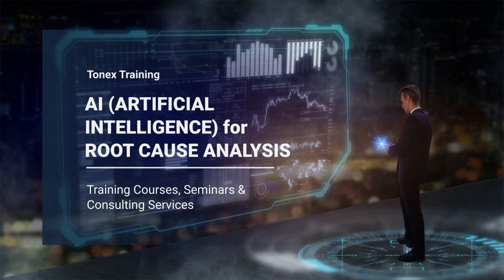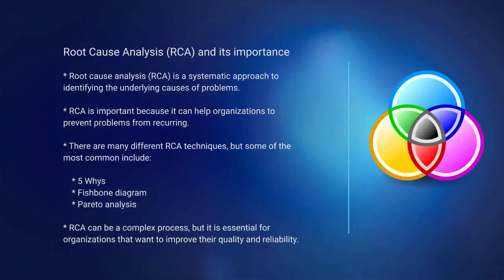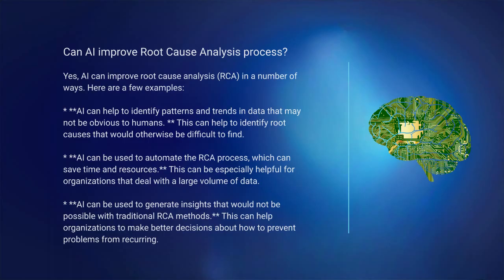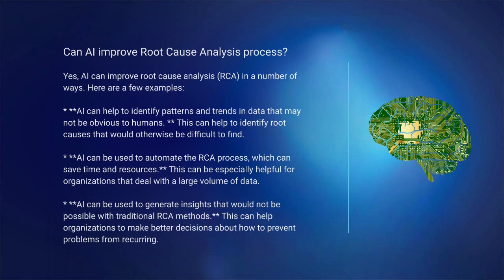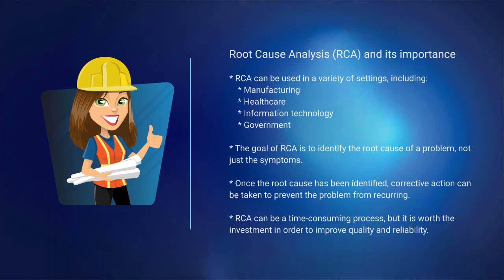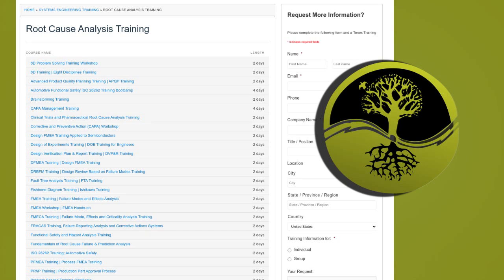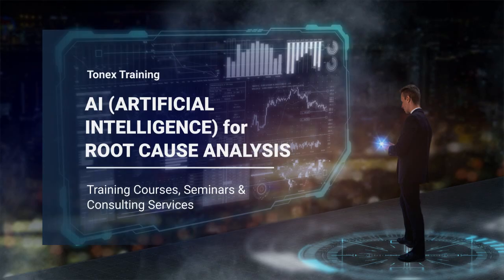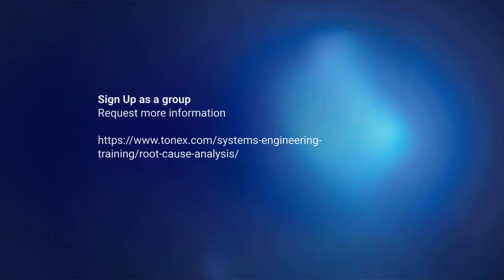Can AI improve Root Cause Analysis (RCA) Process? Learn with Tonex Training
In this video, we will discuss how artificial intelligence (AI) can be used to improve the root cause analysis (RCA) process. RCA is a systematic approach to identifying the underlying causes of problems. It is a critical tool for organizations of all sizes, as it can help to prevent problems from recurring.

AI can be used to improve RCA in a number of ways. First, AI can be used to collect and analyze large amounts of data. This data can be used to identify patterns and trends that may not be visible to human analysts. Second, AI can be used to generate hypotheses about the root causes of problems. These hypotheses can then be tested and refined, leading to a more accurate understanding of the problem. Finally, AI can be used to recommend solutions to problems. These solutions can be tailored to the specific needs of the organization.

In this video, we will discuss the benefits of using AI for RCA. We will also provide examples of how AI has been used to improve RCA in a variety of industries.

Benefits of using AI for RCA

Improved accuracy: AI can help to identify the root causes of problems more accurately than traditional RCA methods.
Reduced time and effort: AI can automate many of the tasks involved in RCA, which can save time and effort.
Improved decision-making: AI can help organizations to make better decisions about how to prevent problems from recurring.
Examples of how AI has been used for RCA

In the healthcare industry, AI has been used to identify the root causes of medical errors. This has led to a reduction in the number of medical errors and improved patient safety.
In the manufacturing industry, AI has been used to identify the root causes of production defects. This has led to a reduction in the number of defects and improved product quality.
In the financial industry, AI has been used to identify the root causes of fraud. This has led to a reduction in the amount of fraud and improved financial security.
Conclusion

AI is a powerful tool that can be used to improve the RCA process. By automating many of the tasks involved in RCA, AI can save time and effort, improve accuracy, and lead to better decision-making. If you are looking for ways to improve your RCA process, consider using AI.

To learn more about how AI can be used for RCA, visit the Tonex

AI continues to develop, it is likely that it will play an even greater role in RCA. This is because AI has the potential to automate the RCA process, identify patterns and trends in data that may not be obvious to humans, and generate insights that would not be possible with traditional RCA methods.